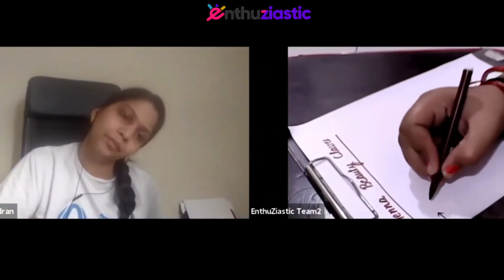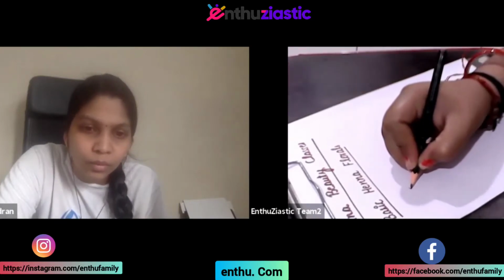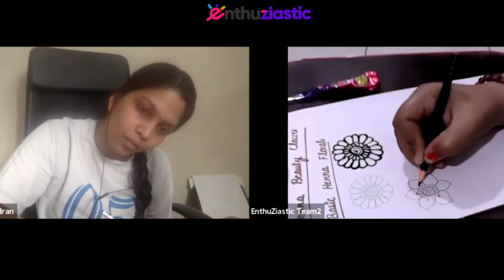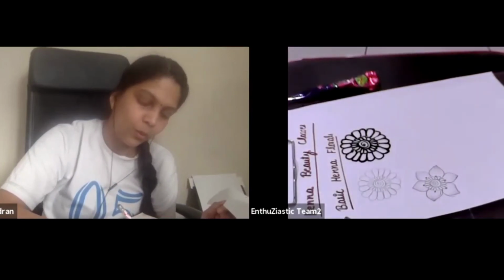|| Enthu Mehendi Classes By Ms. Rukmini ||